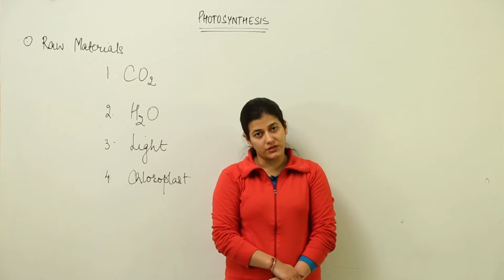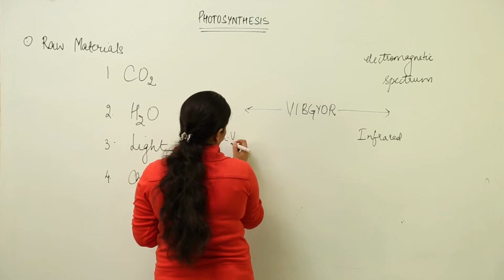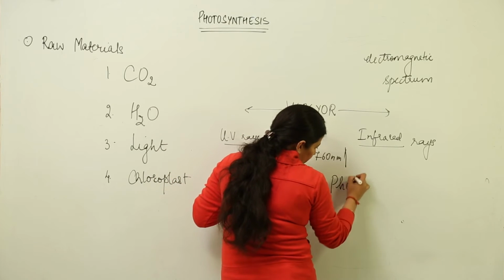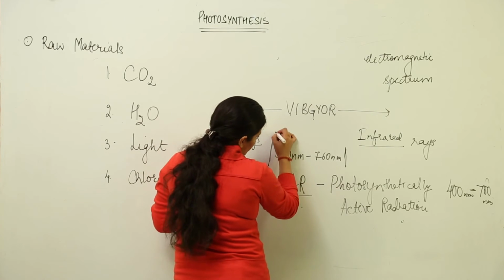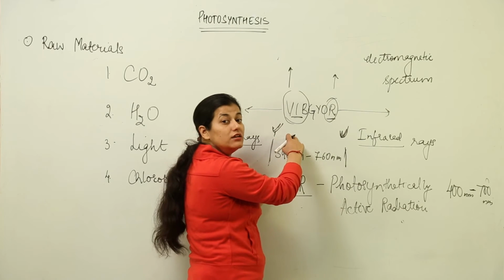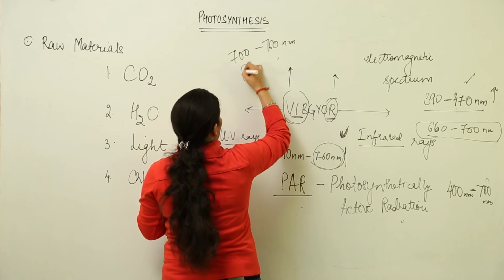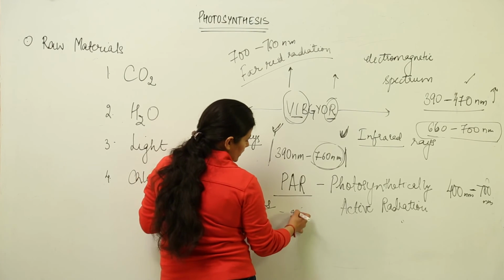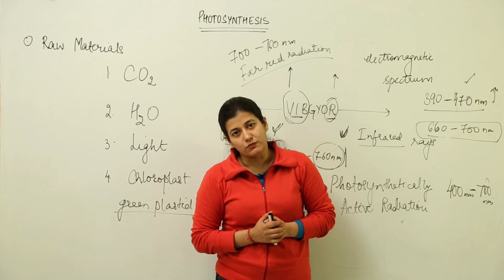Best Lect On raw Material l CBSE CLASS 11 BIO | UNIT 4 | PLANT PHYSIOLOGY l PHOTOSYNTHESIS l L38